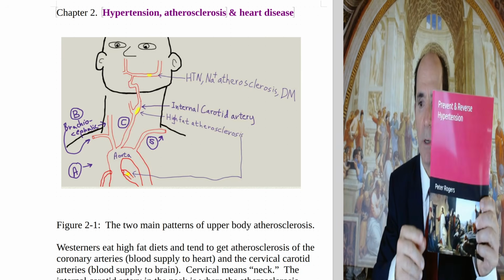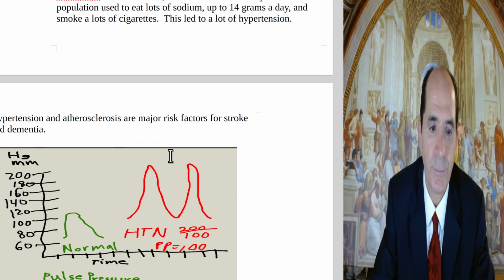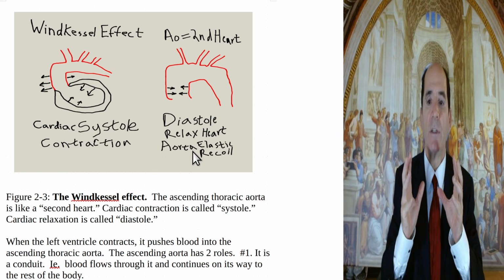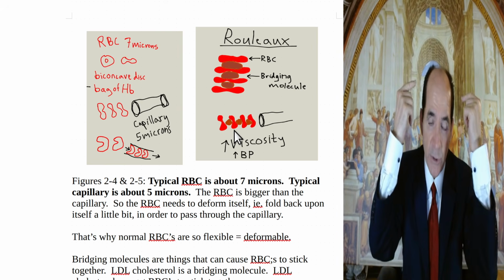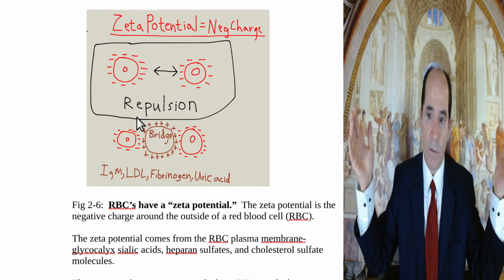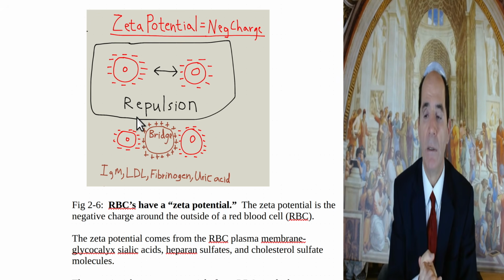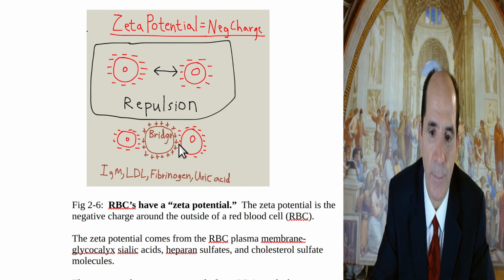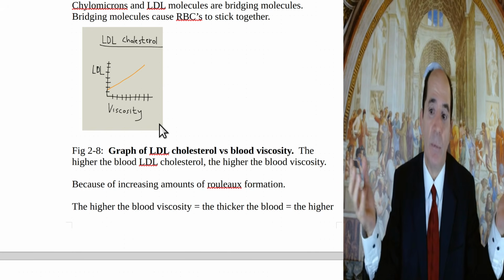pt 13 Prevent & reverse Hypertension